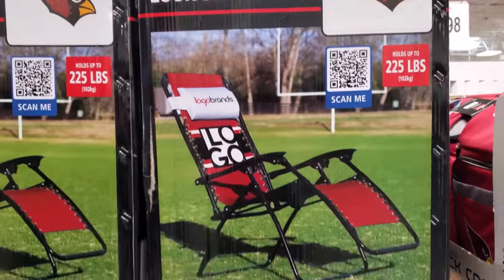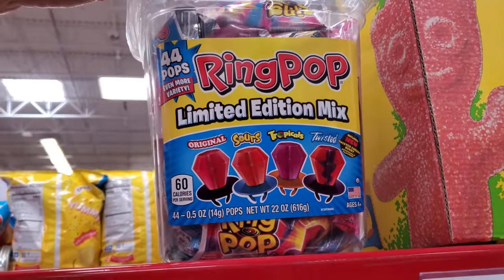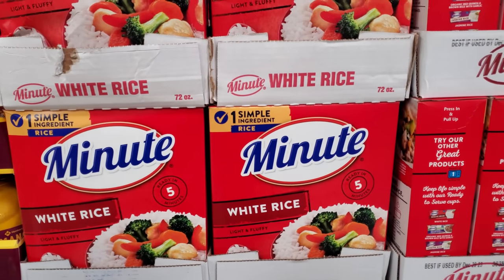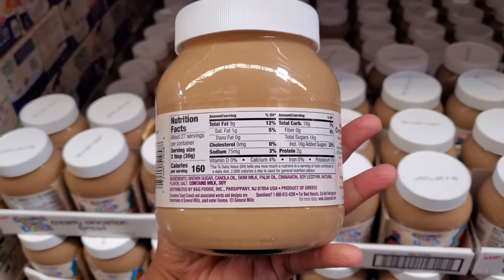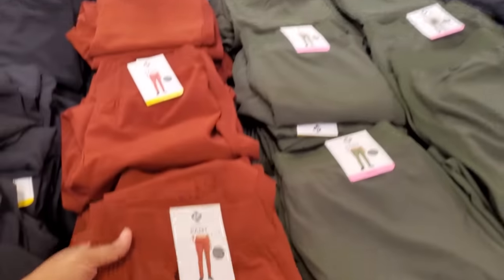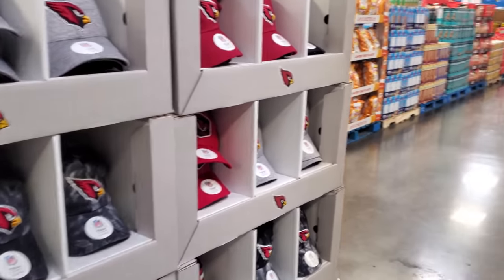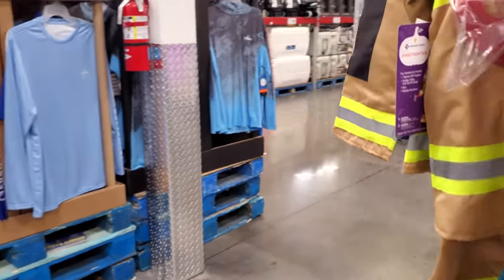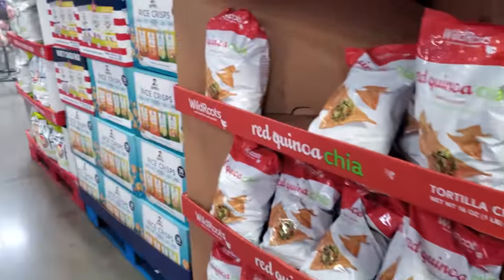SAM'S CLUB NEW ITEMS PLANTS FURNITURE KID COSTUMES & MORE SHOP WITH ME 2022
Shopping at Sam's club! Halloween kid costumes, bed games, furniture, chairs, couch and more, Sam's club shopping, members mark, grocery shopping deals at sam's club, grocery haul, Please always stay safe and BUCKLE UP!